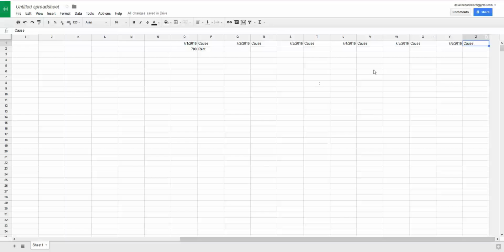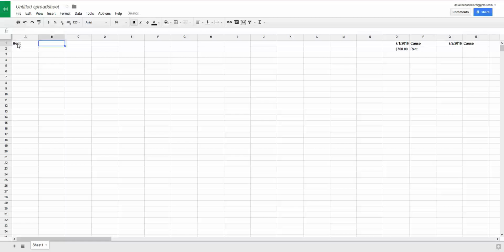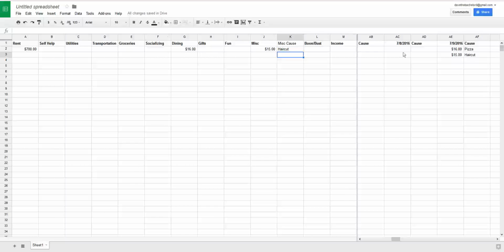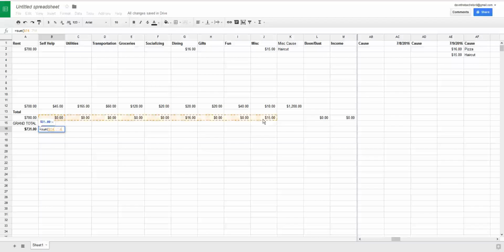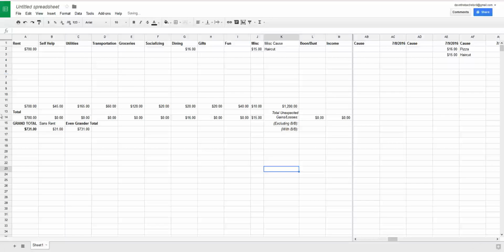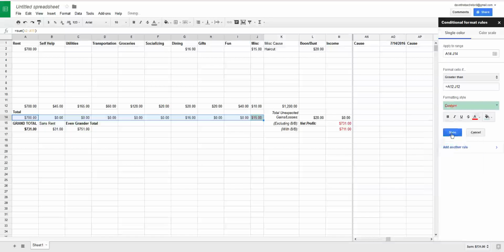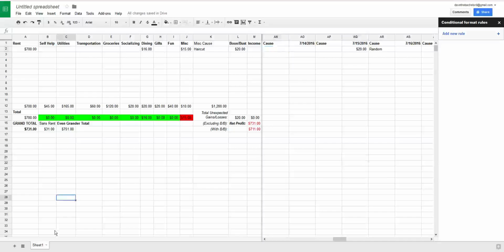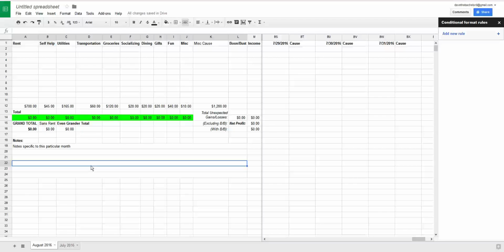Creating a Living Budget in Google Sheets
Creating an ongoing budget to use to track personal expenses.

@8:22- Because "Even Grander Total" is a sum of expenses, it should subtract the sum of the Boon/Bust column, not add them.  "Boons" are entered as positive values, "Busts" are entered as negative values.

@15:13- I forgot to mention that, when duplicating a sheet to create a new month, you'll want to change the first of the month to a new month- every other day will update thanks to the formula we used in the beginning.

Questions?  Suggestions?